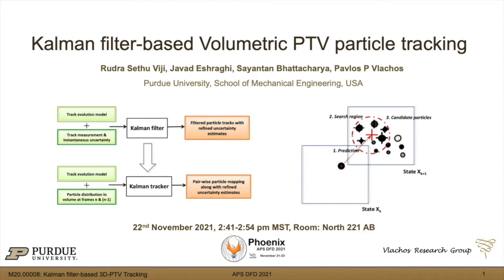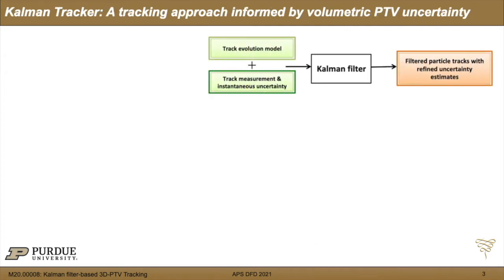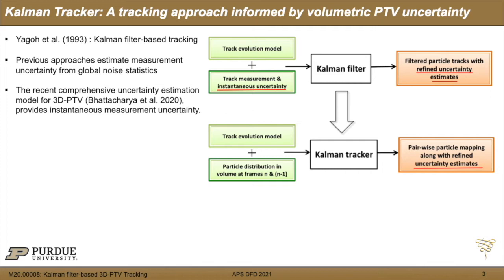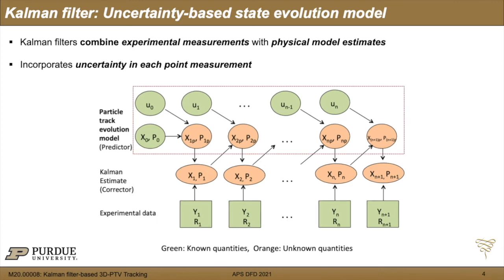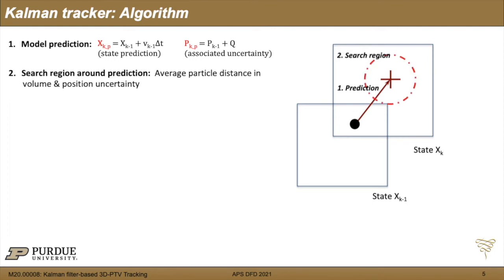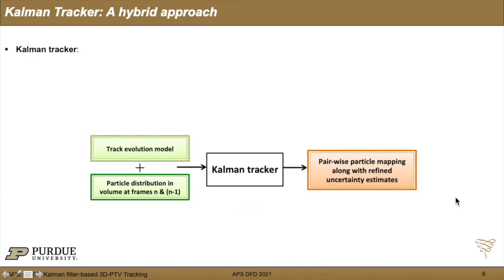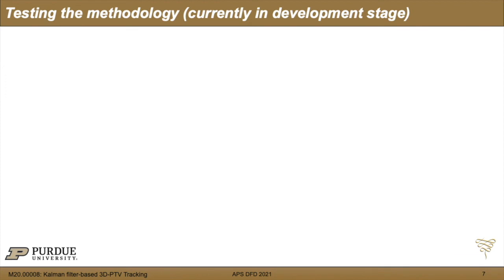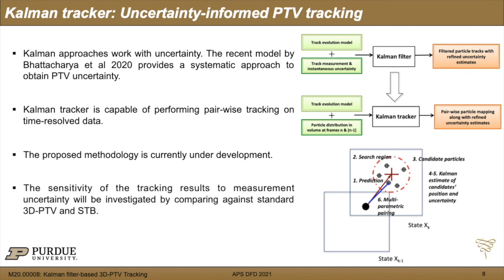Kalman filter-based Volumetric PTV particle tracking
Kalman tracker is an uncertainty-informed tracking approach for Volumetric Particle Tracking Velocimetry (PTV). Unlike before, reliable uncertainty estimates for the Kalman tracker algorithm can now be computed from the uncertainty estimation model introduced by Bhattacharya et al 2020 for volumetric PTV. The proposed tracker methodology performs pair-wise tracking on time-resolved data, making it a hybrid approach between 3D-PTV and Shake-The-Box (STB). The study focuses on investigating the sensitivity of the PTV tracking results to measurement uncertainty.